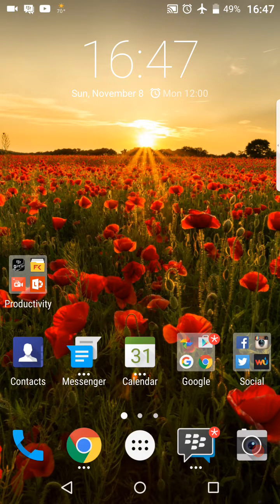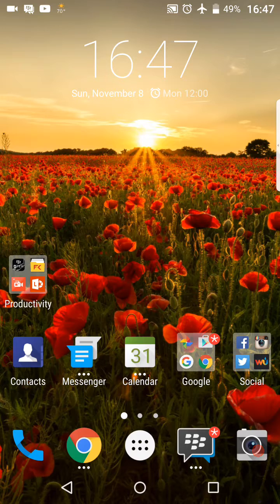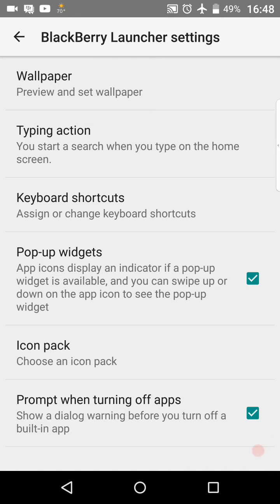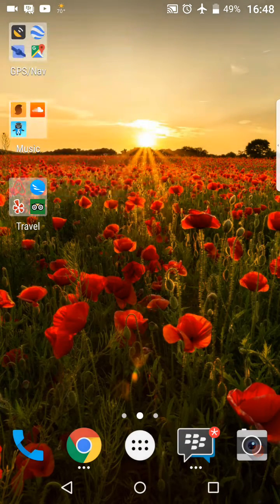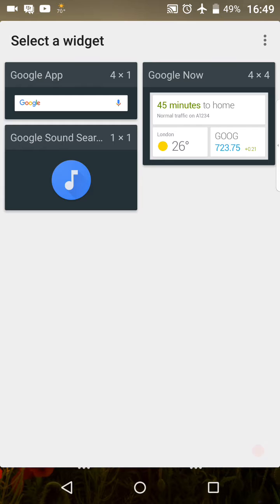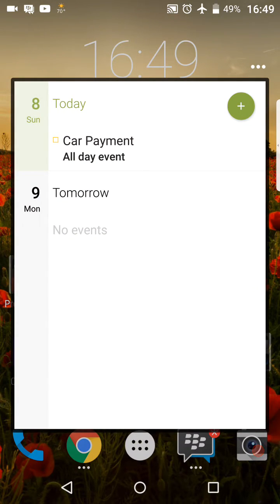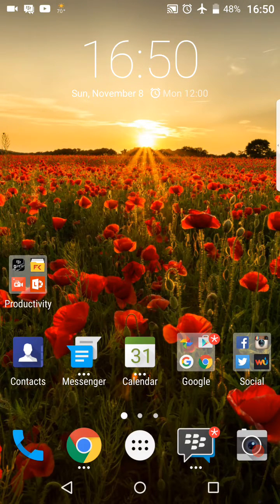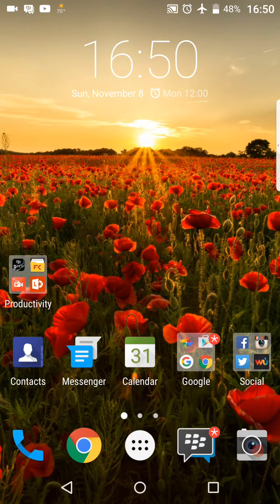BlackBerry Priv - Pop-up Widgets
Just a quick video on how to setup the pop-up widget function on the BlackBerry Priv